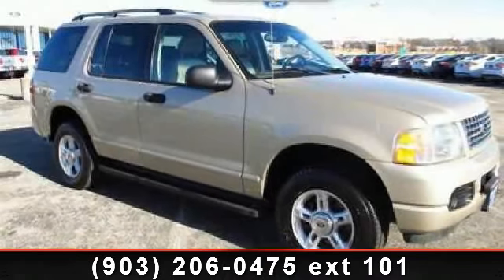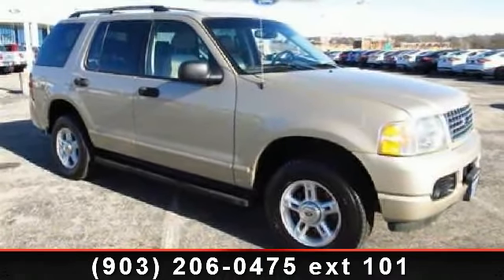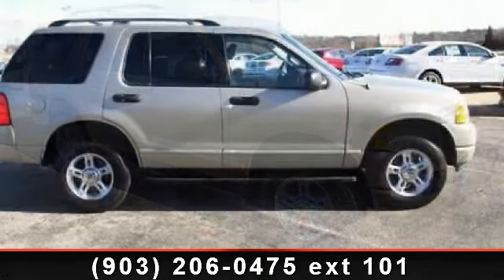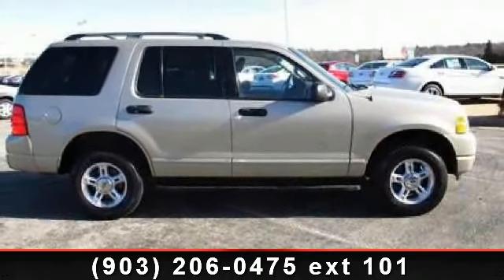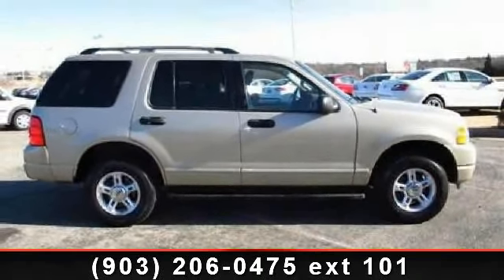2004 FORD EXPLORER - Bob Utter Ford - Sherman, TX 75090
2003 Ford Explorer from Blake Utter Ford.